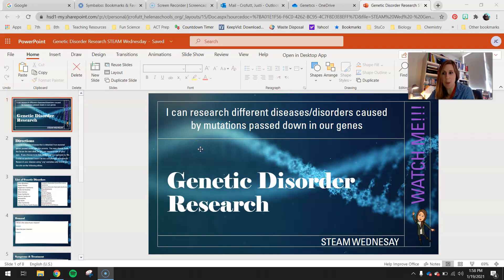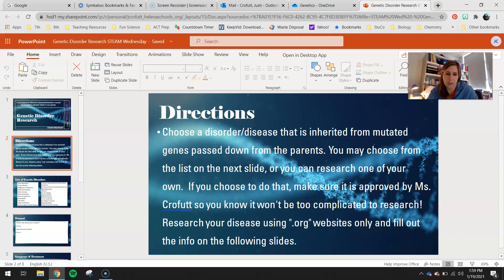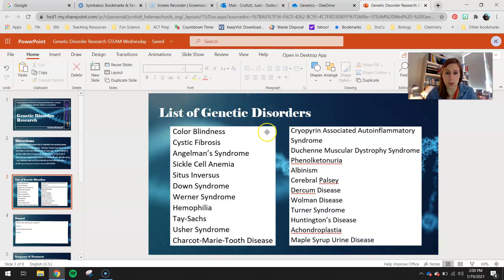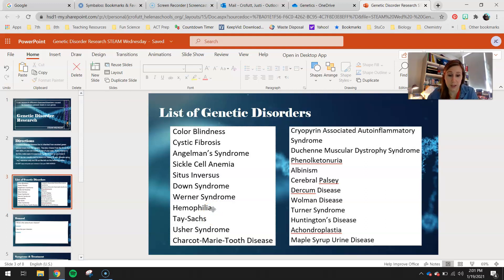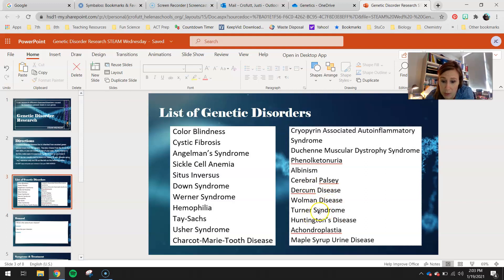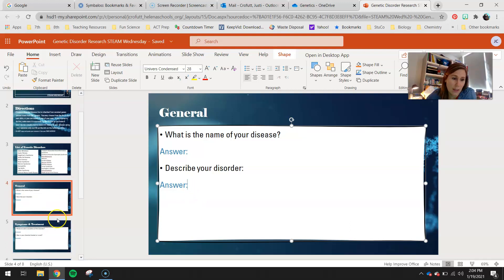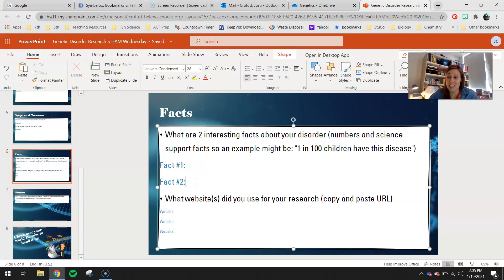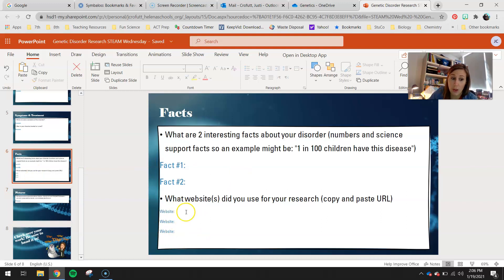Genetic Disorder Research